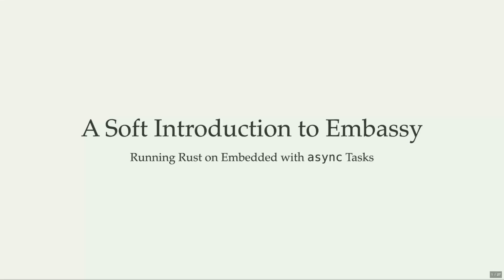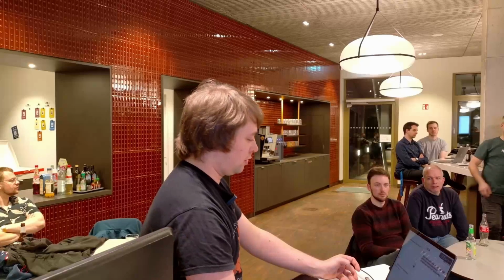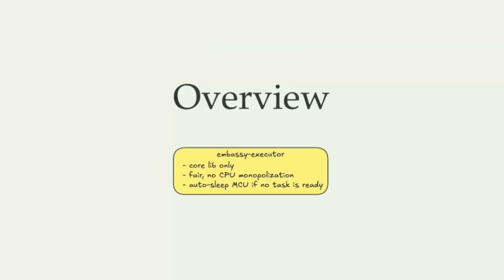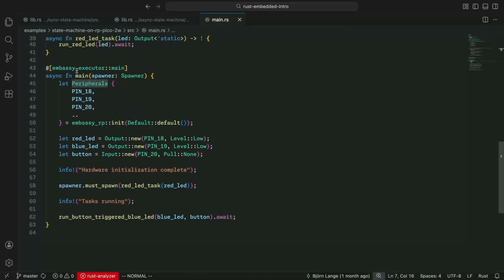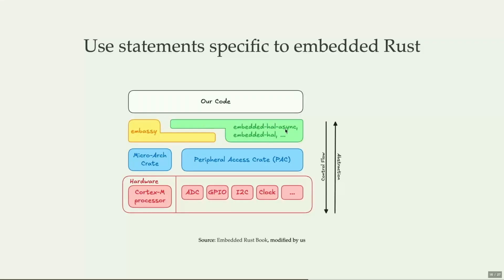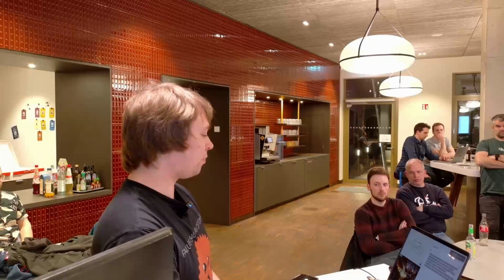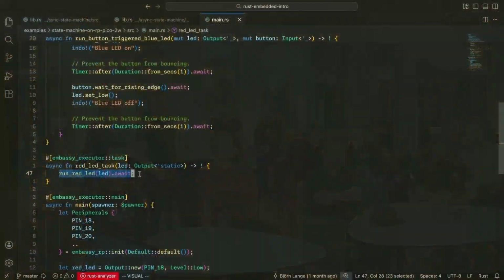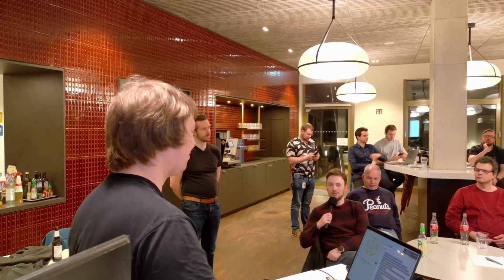A Soft Intro to the Embassy Framework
Talk by Björn Barwinski at the Rust Dortmund Meetup – March 2026

Summary
In embedded Rust development, managing complex state—buttons, timers, sensors, and concurrent operations—quickly leads to entangled conditional logic. This talk explores how the Embassy framework simplifies these challenges by enabling asynchronous tasks on microcontrollers in no-std environments.

Björn introduces Embassy (“Embedded Async”), demonstrates its advantages over manual state-machine implementations, and explains how async functions desugar into state machines. He covers the Embassy executor (core-only, cooperatively scheduled, interrupt-driven, and power-efficient), contrasts it with Tokio, and surveys the ecosystem including time utilities, synchronization primitives, USB, BLE (“trouble”), and embassy-net for TCP/UDP networking.

A practical walkthrough on the Raspberry Pi RP2350 features accurate timing with a ticker and button debouncing. The presentation concludes with a balanced discussion of tradeoffs, limitations, multicore support, portability, and where unsafe code typically resides.

00:00 Async Rust on MCUs
01:00 Why State Machines Hurt
03:43 Deterministic Rewrite
05:20 Manual Rust Implementation
08:52 Async Is a State Machine
11:38 Executors and Embassy
13:31 Async LED Demo Code
17:00 Embassy Framework Tour
24:10 Connectivity Stacks
26:26 Real Program Walkthrough
29:01 Ticker and Debounce
31:40 Flashing and Release Tips
33:28 No Std and No Main
34:48 Where Embassy Fits
36:39 Embedded HAL Async
38:10 Executor Task Basics
40:14 Embassy vs Tokio
43:38 Starvation and Pitfalls
46:40 Tradeoffs Summary
49:36 Multicore Task Placement
53:41 Portability Across Chips
56:03 Interrupt Executors
57:57 Unsafe Code Boundaries
01:01:40 Embassy Crates Ecosystem
01:03:10 Closing Applause

About Björn
Björn Barwinski began his Rust journey with side projects in 2020. The language soon became central to his professional work as a software consultant, where it enabled more reliable, stable, and maintainable solutions. He now develops the central, pure-Rust on-board telemetry platform for the next generation of smart agricultural machines at AMAZONE. In his free time, Björn enjoys board games with his wife and friends, as well as winter sports including snowboarding and ice hockey.

Talk Abstract
When writing embedded code, there is often a lot of state to keep track of: Has this button been pushed yet? Is this timer still running, or is it expired? Is the microcontroller receiving new data from the sensor?
Keeping track of each of these on their own is not too difficult, but as the project grows, so does the number of possible state combinations. Soon enough, the code will grow into an entangled mess of ifs and elses that bears no resemblance to the clean picture you had in your head about efficiently waiting for the sensor to be ready while sending out update messages when a timer expired.
In this talk, we'll take a look at one possible approach to this problem, which is to handle the different inputs and actions concurrently using the embassy framework for running asynchronous tasks on embedded devices. We'll dive into what exactly embassy is and does, how it helps, and why async code is actually easier to understand on embedded than in regular Rust programs using the standard library. Last but not least, we'll also compare this solution to other approaches so you'll leave with a thorough understanding of the tradeoffs you make when choosing this path.